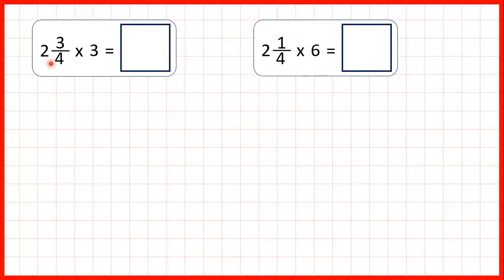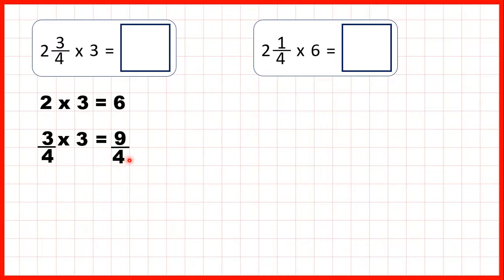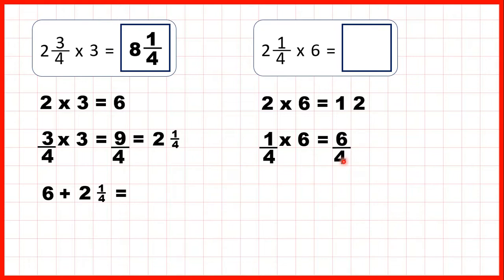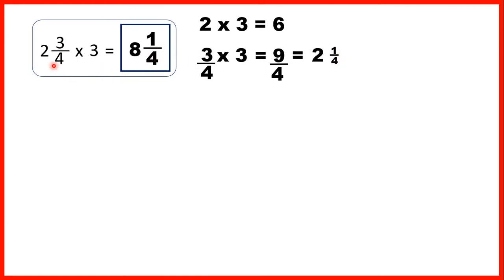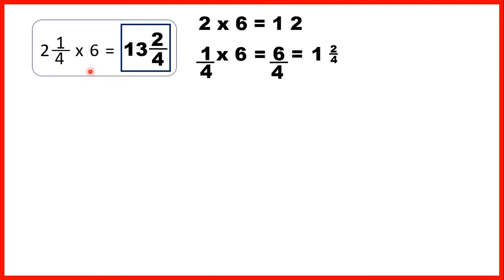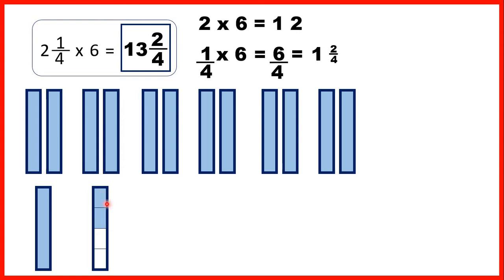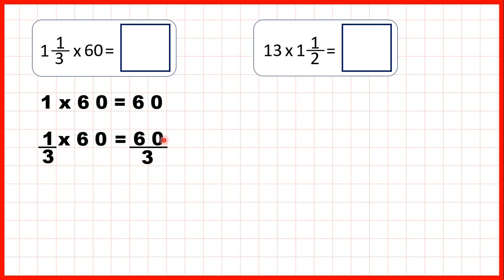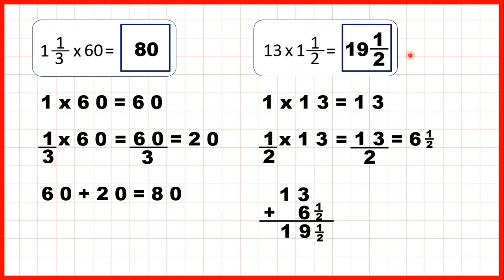Multiply a mixed number by a whole number by partitioning the mixed number